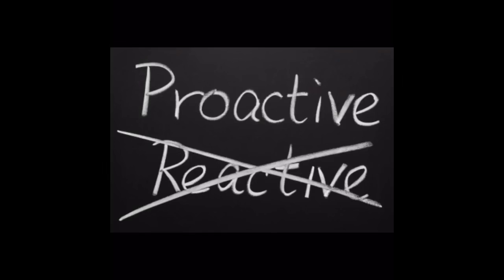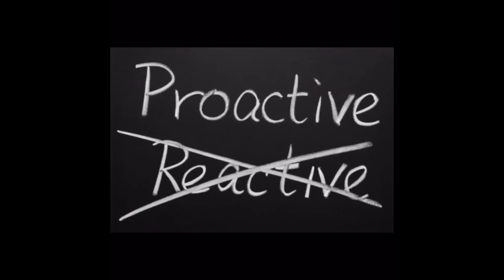Being More Proactive Than Reactive (Spiritual Maturity)